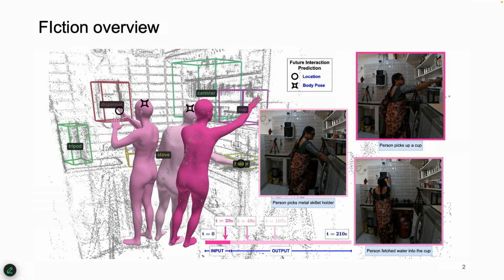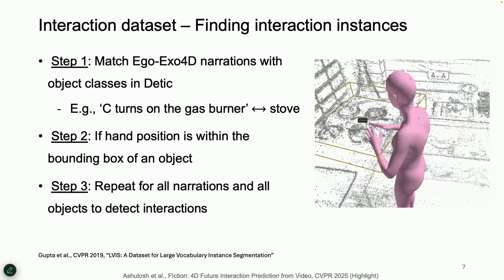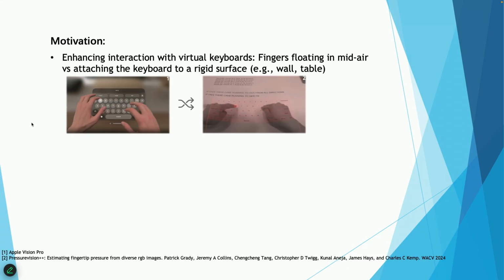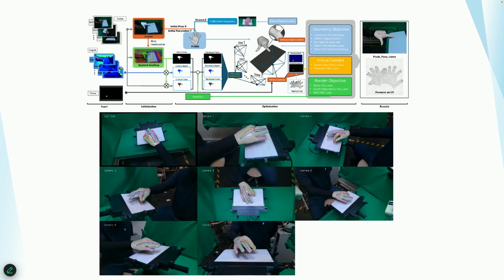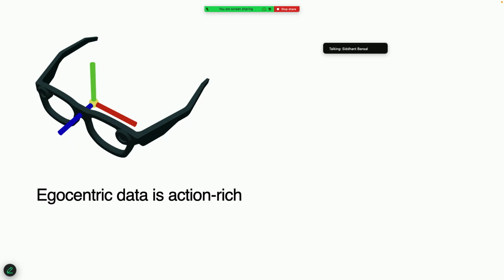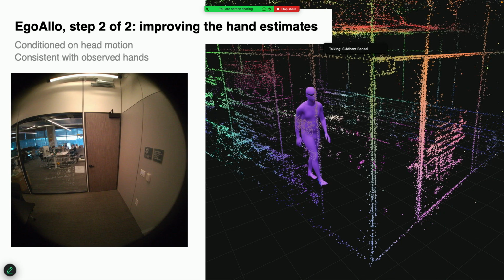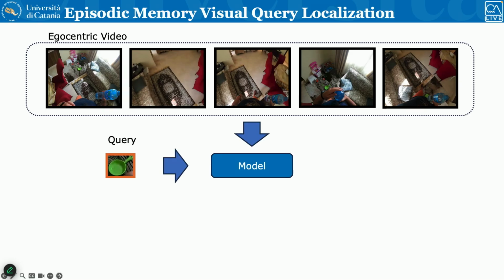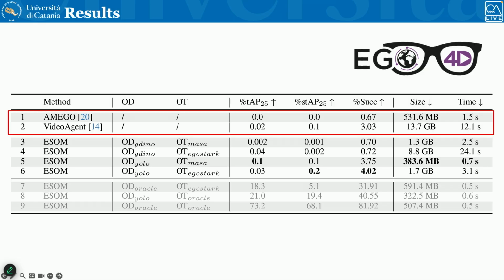EgoVis Workshop CVPR 2025: Presentations on FIction, EgoPressure, Estimating Body and Hand Motion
- FIction: 4D Future Interaction Prediction from Video 0:05
- EgoPressure: A Dataset for Hand Pressure and Pose Estimation in Egocentric Vision 06:15
- Estimating Body and Hand Motion in an Ego-sensed World 14:05
- Online Episodic Memory Visual Query Localization with Egocentric Streaming Object Memory 19:30